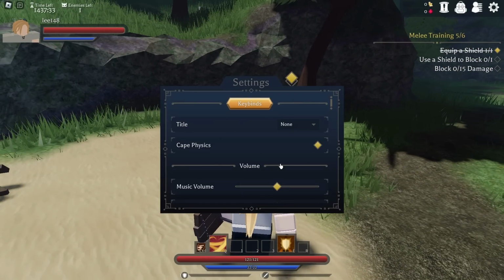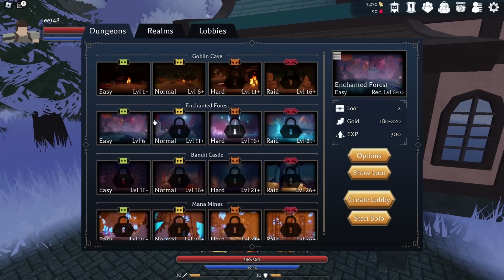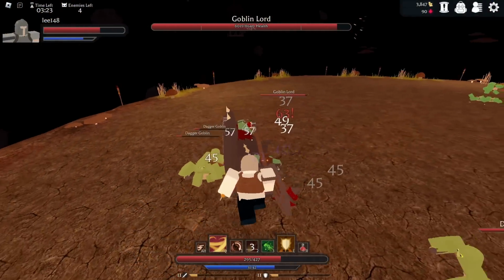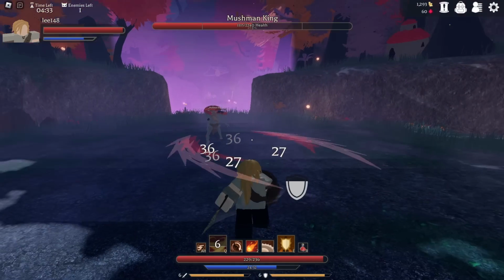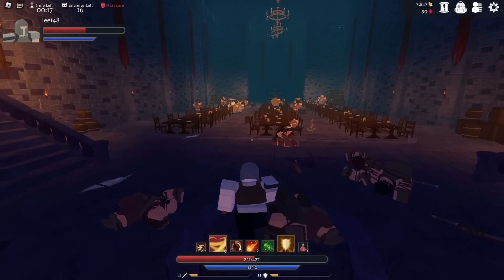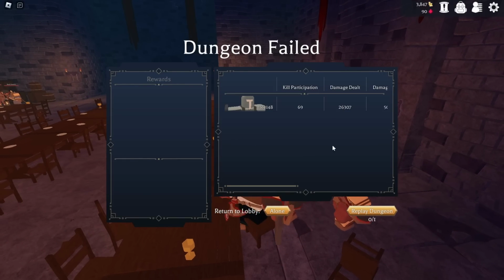This Roblox Game Was SO CLOSE To Being Good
I seriously almost can't believe they dropped the ball this hard...